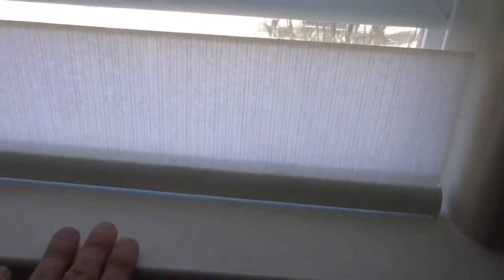Bottom Panel Advice on Hunter Douglas Pirouette Shades for Reno Home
Because of the way that the Hunter Douglas Pirouette is built, there is the chance of having a panel at the bottom of the window that you should be aware of. There is more technical information available, but we can help you with those details when we make an appointment at your home. To make your consultation appointment, please see our design.com